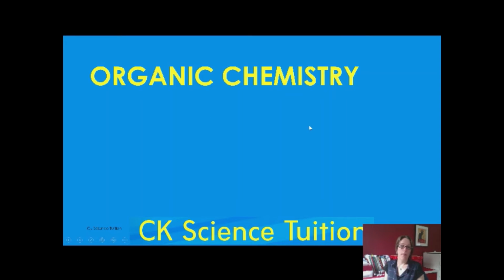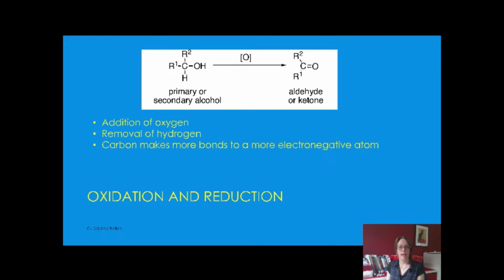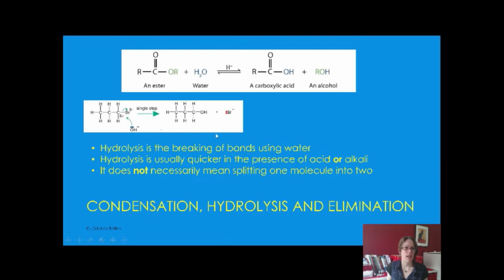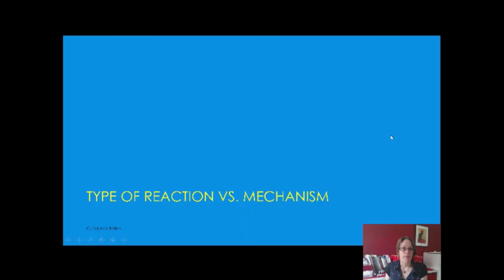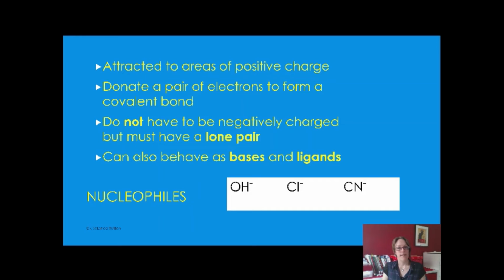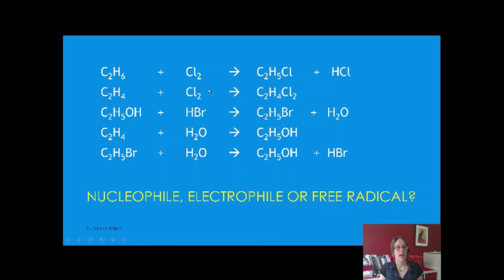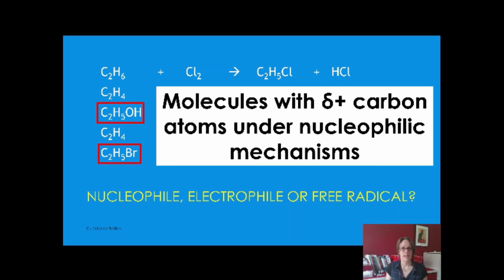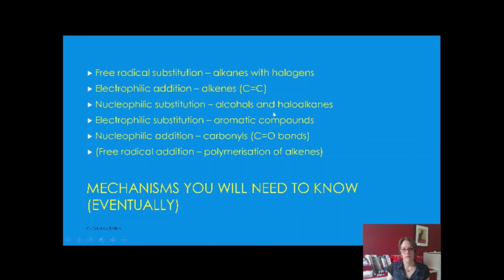A Level Organic Chemistry: Types of Organic Reaction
What's the difference between elimination and condensation? How do you recognise nucleophilic, electrophilic and free radical reactions? How can you match functional groups to the type of reaction occurring?

This is an overview of the most common organic reactions at A Level - apologies for the low production values but it's an old video from my previous YouTube channel!
For more up to date videos and useful pdf summaries on types of organic reaction go